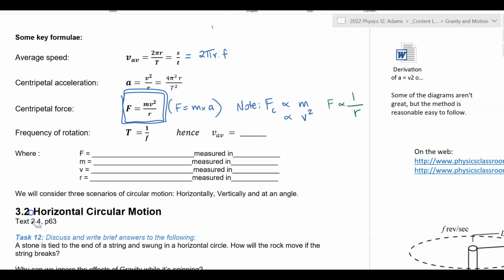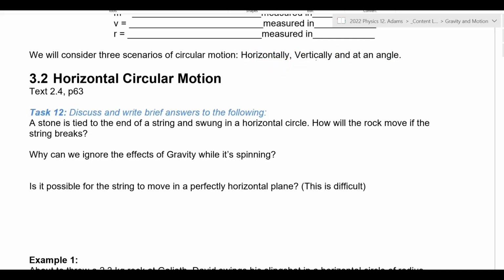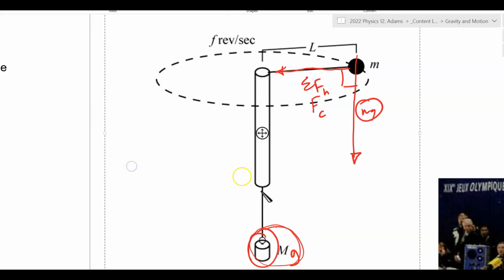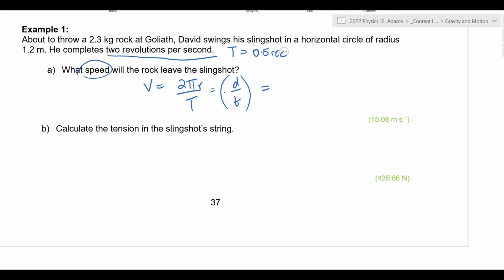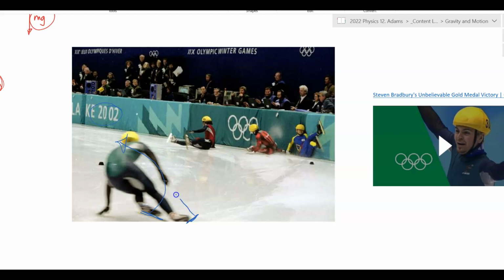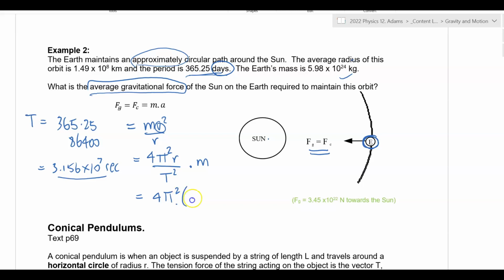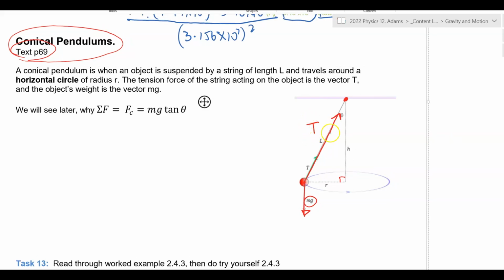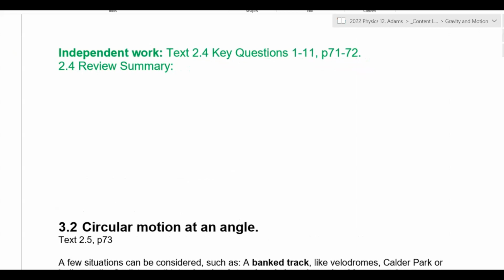3.2 Horizontal circular motion.